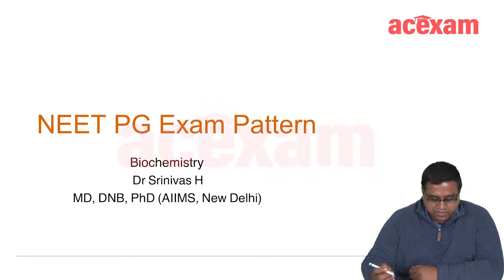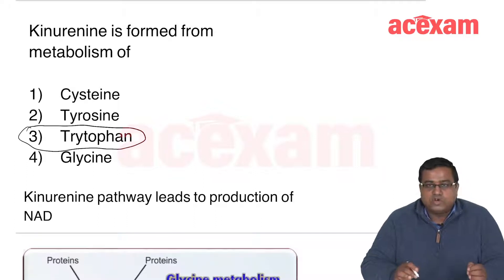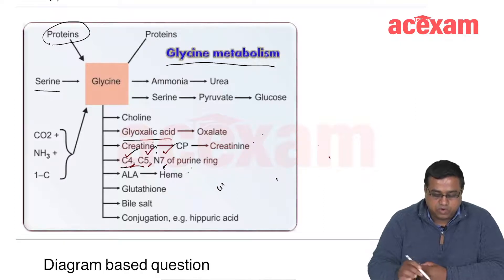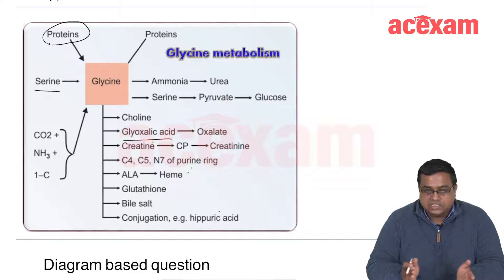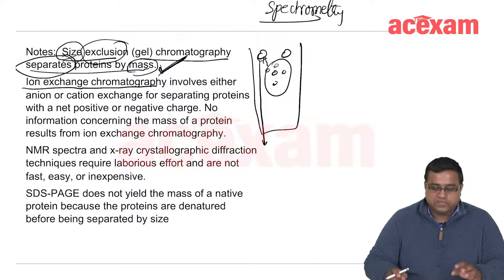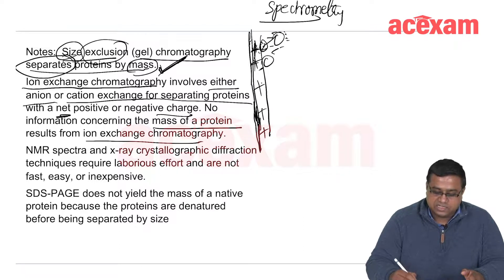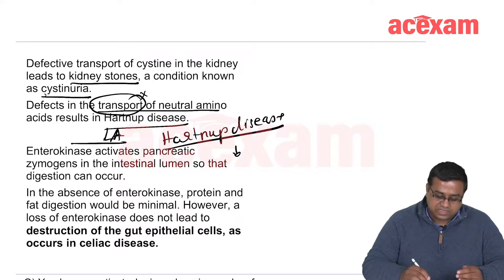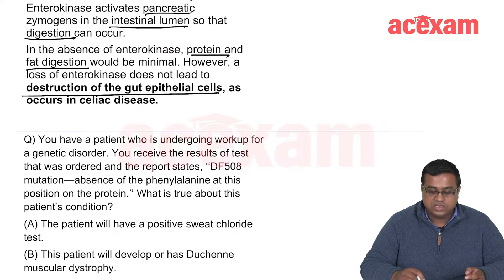Exam Pattern and Type of question in Biochemistry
An exclusive session with Dr Srinivas

Who is He?

• MD, DNB, PhD (AIIMS-New Delhi)
• Joint Secretary for Association of Medical biochemist of India( AMBI-  Delhi Chapter), Scientific committee member and executive member for American association of Chemical chemistry (AACC- India chapter)
• 6 International publications, two under communication
• Received Best paper award for publication in Trans Stellar IJESR 2016 for “Evaluation of knowledge and attitude among first-year students towards MCQ learning”
• Member of the National academy of medical science(India chapter)

We at Acexam believe that to be the best; you need to learn from the best!

Our faculties not only rank holders in PG-NEET/FMGE exams but also successfully completed their studies from prestigious colleges like AIIMS, MAMC & PGI with numerous gold medals.

Basically, they have been there and done that.

Our ACE SQUAD of super-specialized doctors with years of teaching experience who will guide you to achieve your dreams and to be a better doctor.

15- Maulana Azad Medical College (MAMC) Toppers
4 - All India Institute Of Medical Sciences (AIIMS) Toppers
6- Post Graduate Institute of Medical Education & Research (PGI) Chandigarh Toppers

Pre-register with us now to avail the discounted price, just log & click on “Book Your Seat”

Our App will be available soon in Android & IOS